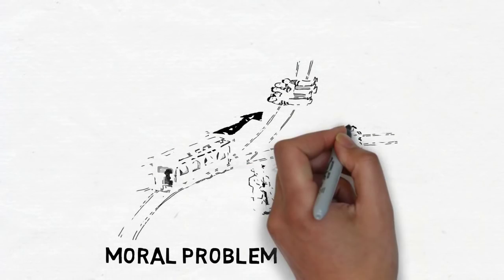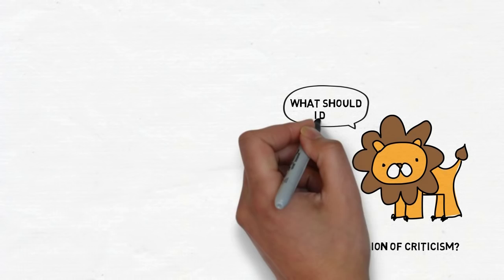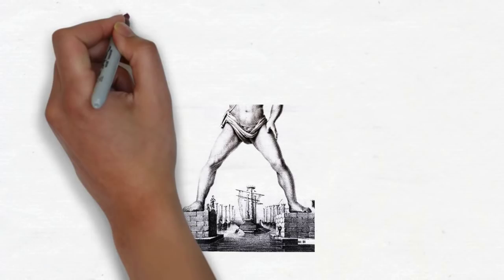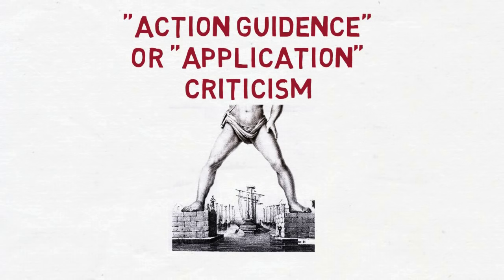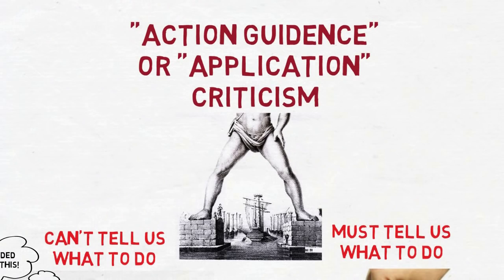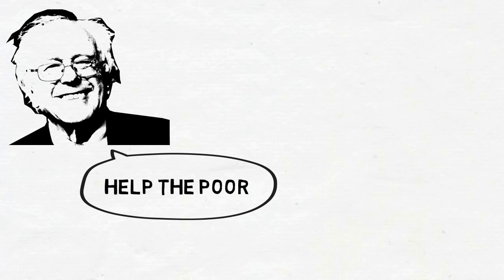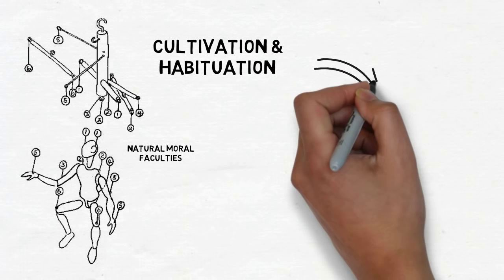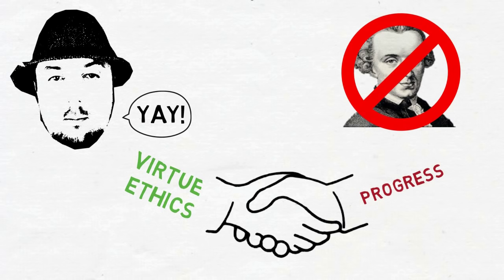Defending Virtue 1/7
In which I defend virtue ethics against the action objection.